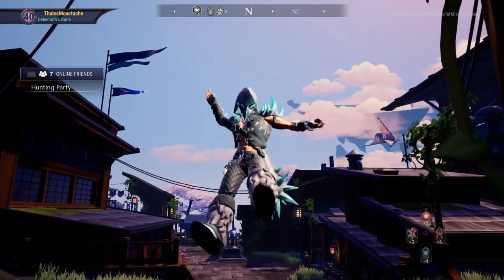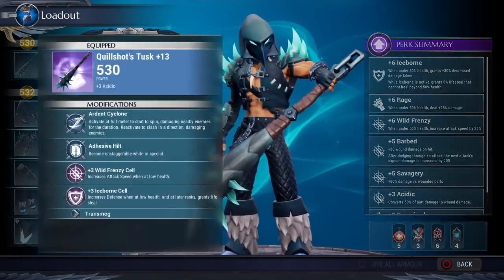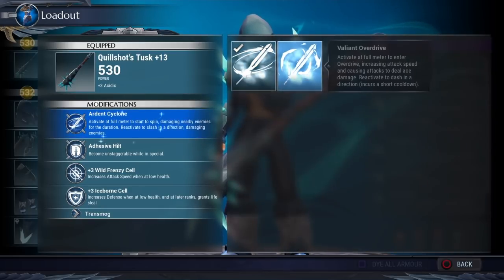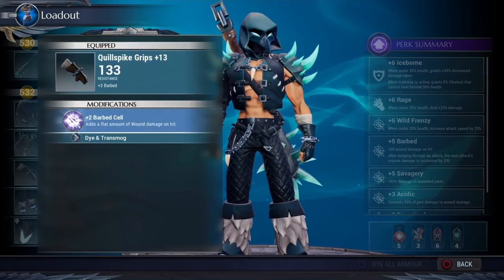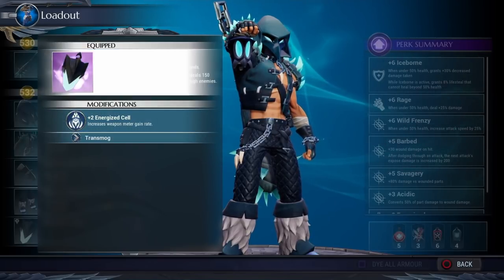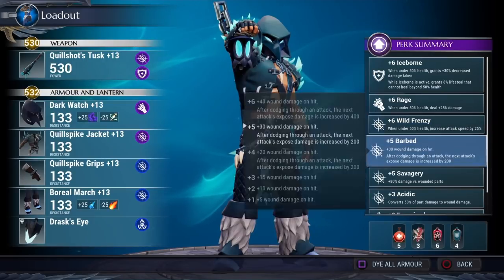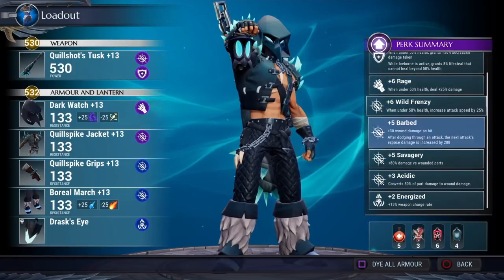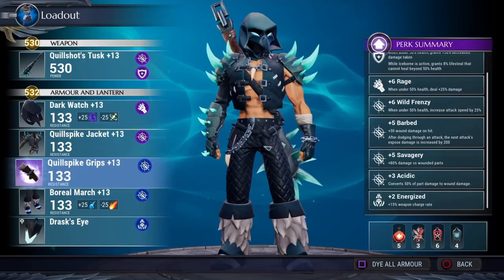Dauntless - The Wound Exposer Sword Build! (Quillshot's Tusk)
Hello everyone, it's Thales Moustache here and today I'll show you the Wound Exposer Sword Build! With this build you'll be able to expose wounds quickly and easily, it's time to complete those challeges!